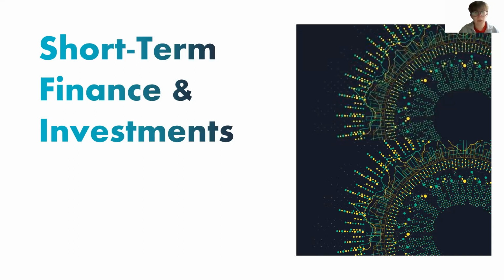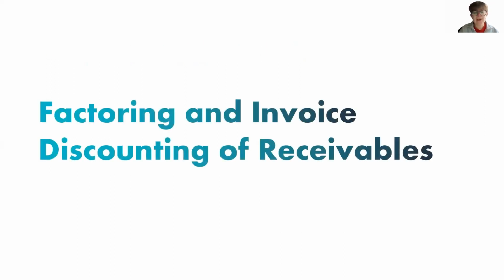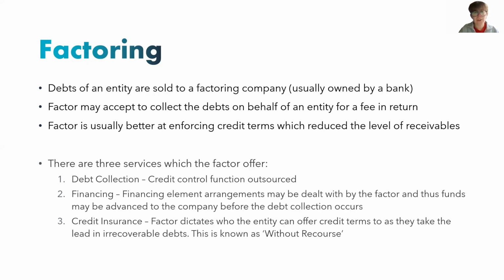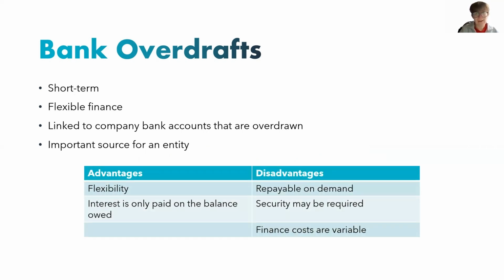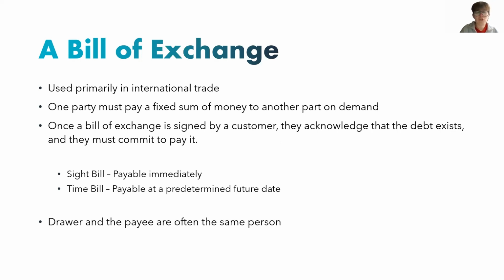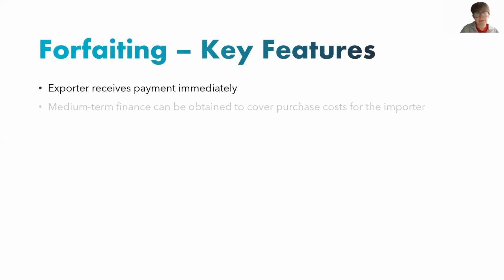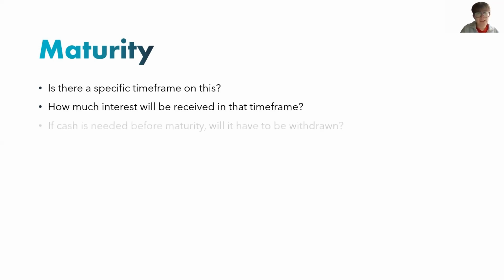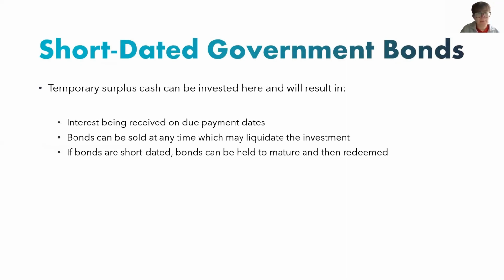Short Term Financing & Investing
How can an entity finance in the short-term?